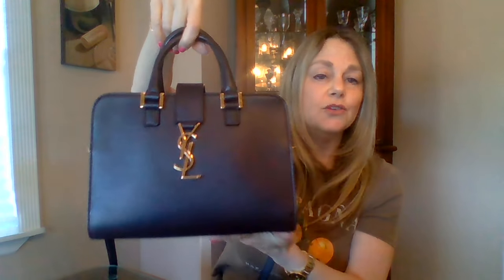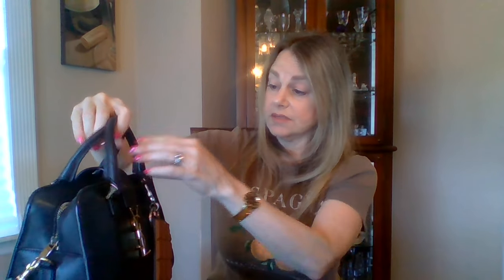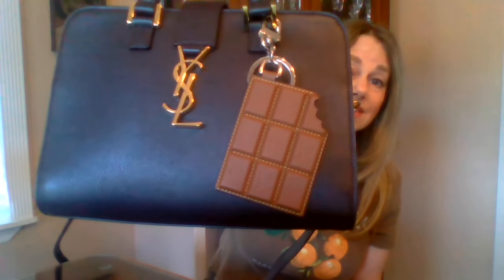HANDBAG CONTEST | HELP ME FIND THE PERFECT BAG | LOUIS VUITTON CHOCOLATE BAR CHARM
Hi friends, important- CONTEST for USA Residents only but feel free to send ideas.
PUT BAG CONTEST in subject line.
FOR REFERENCE, PERFECT SIZE For My LV Chocolate Bar Charm is my YSL Baby Cabas
7" H x 10" W
Under $600.00 UNLESS TOO GOOD TO PASS UP
Satchel & Crossbody
COLOR- Camel, Tan, Caramel, Saddle, Mustard or Gold
HARDWARE- Silver or Gunmetal
NEW or USED and free returns a must.
Contemporary or Luxury
Last date to submit a bag candidate October 13, 2024
WINNER is determined if I buy and keep the bag.
HAPPY SEARCHING!